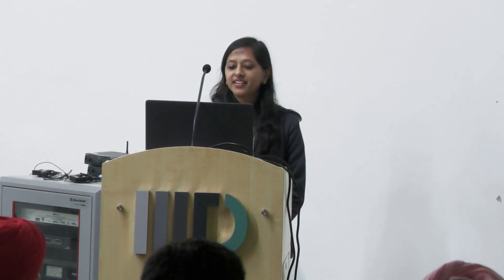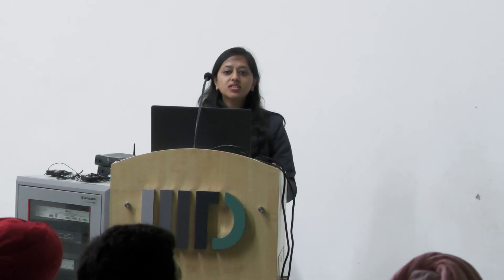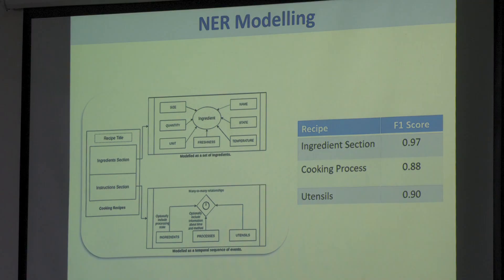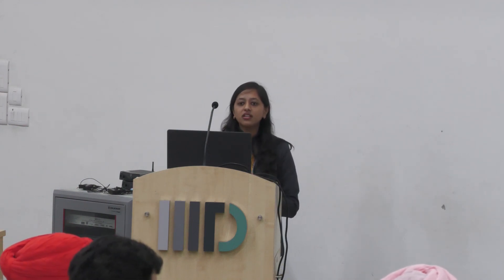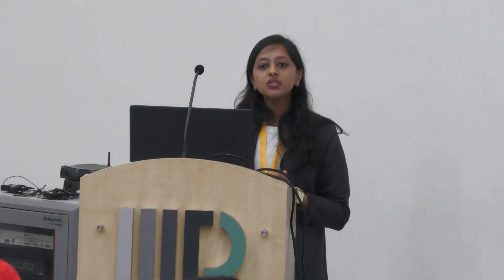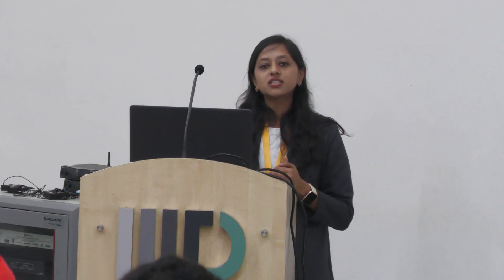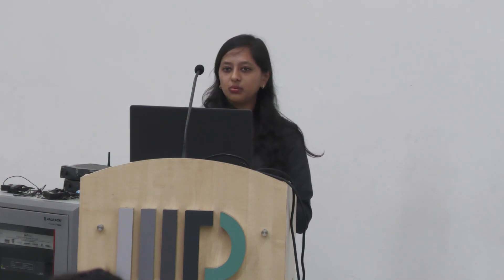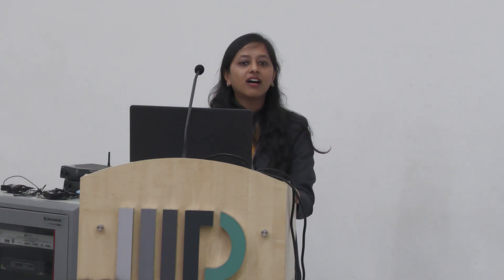Mansi Goel, Ph.D. Research Scholar, IIIT-Delhi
Mansi is a PhD research scholar in the Complex Systems Laboratory at IIIT-Delhi. With graduate and post-graduate training in computer science, Mansi started working in Computational Gastronomy, a novelty in computer science research. Besides coordinating diverse projects at CoSyLab, she is intensely pursuing deep questions in natural language processing and text generation.

Talk Title: “Can a Computer Think Like a Chef?”